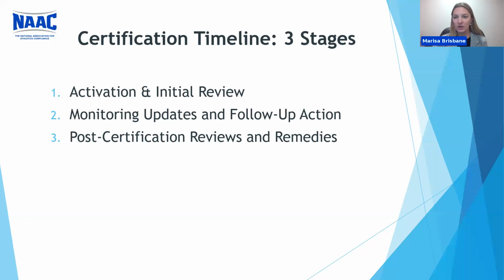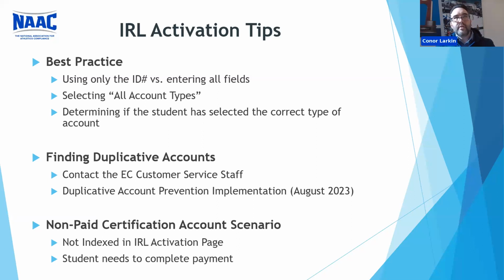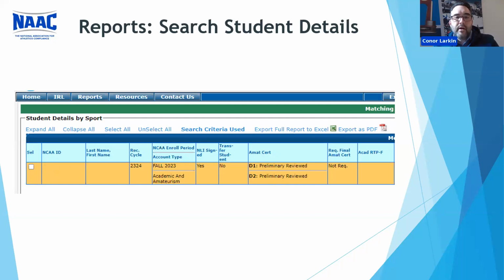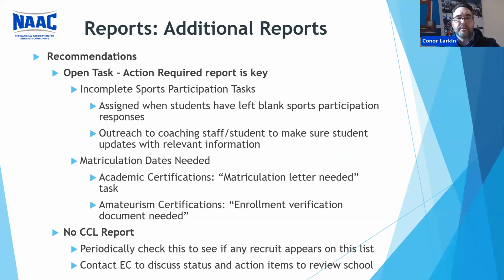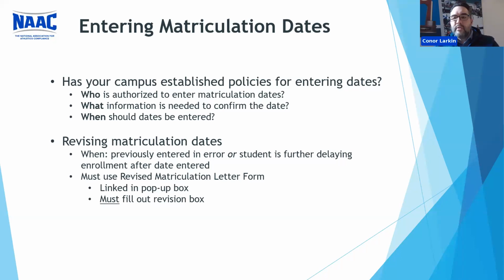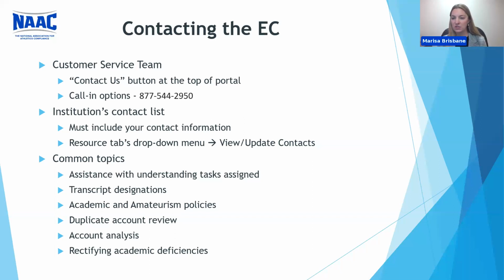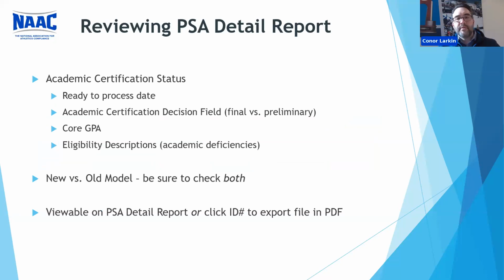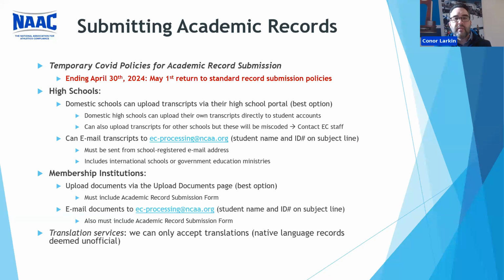Eligibility Center 101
NAAC Webinar - December 12, 2023
Featuring Marisa Brisbane, Maryland (Moderator) and Conor Larkin (NCAA)